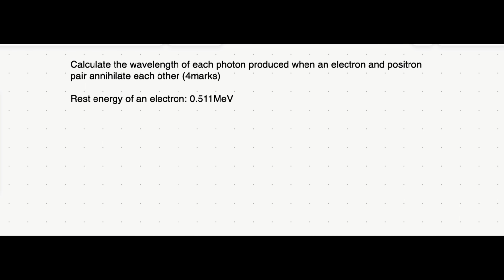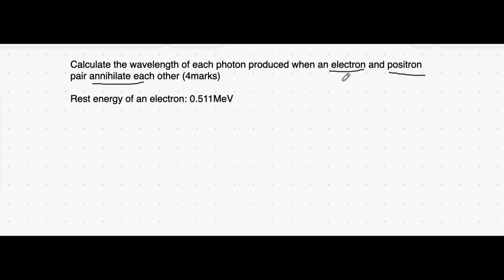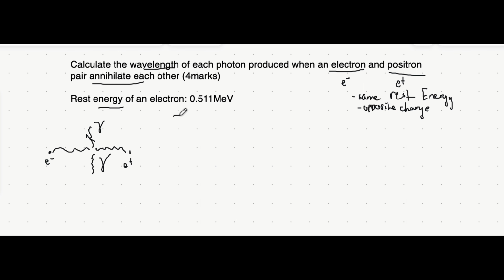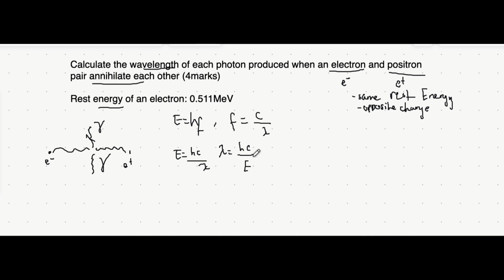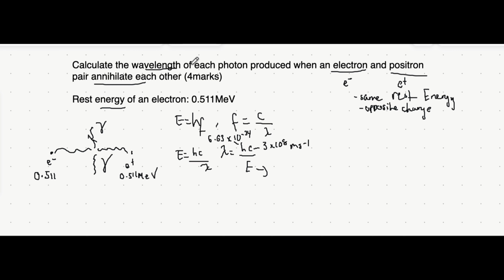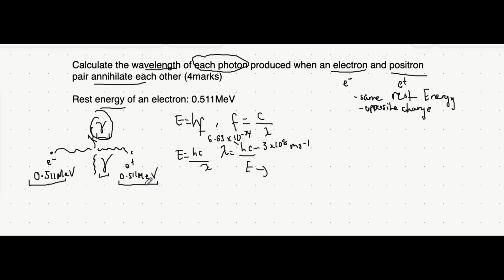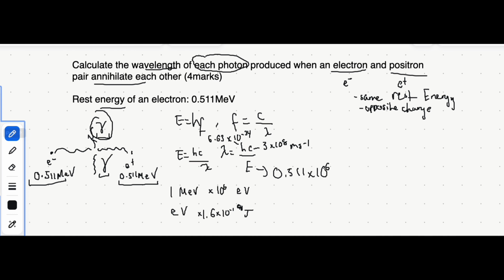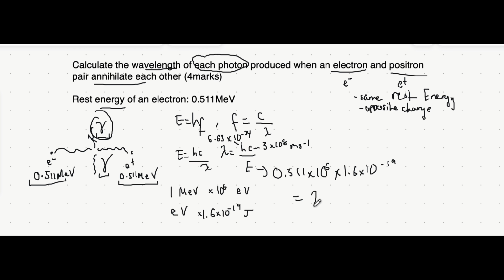Annihilation Exam Questions- A Level Physics